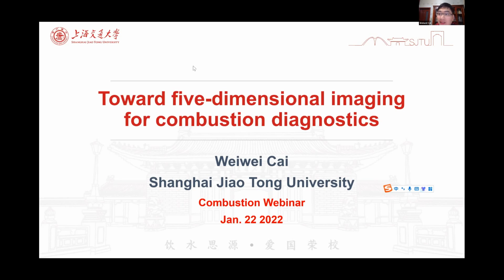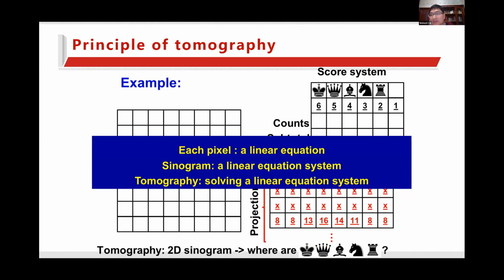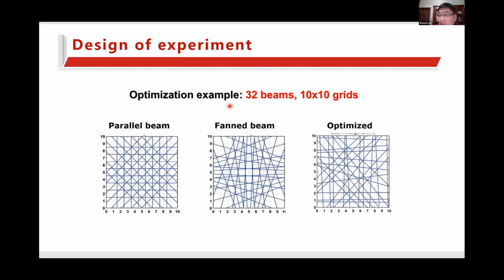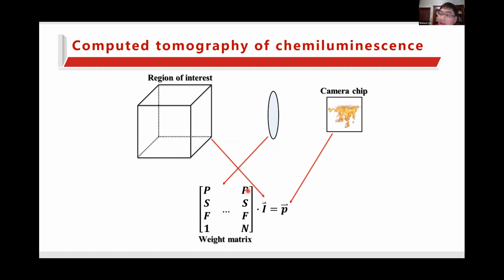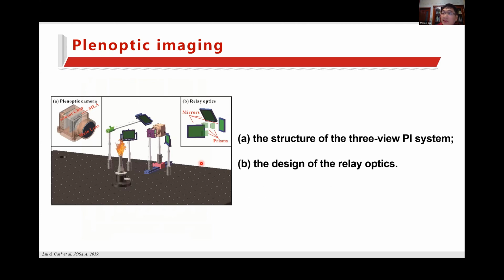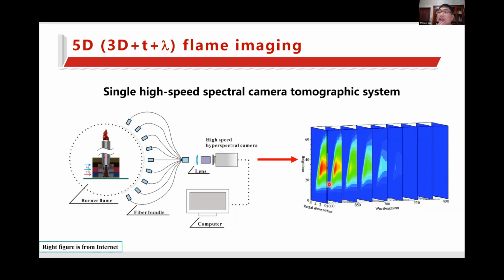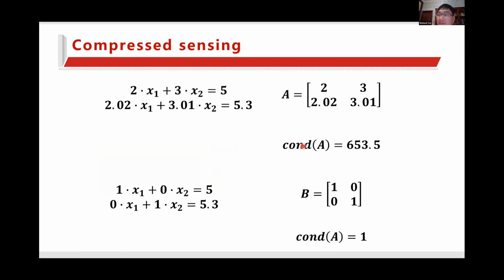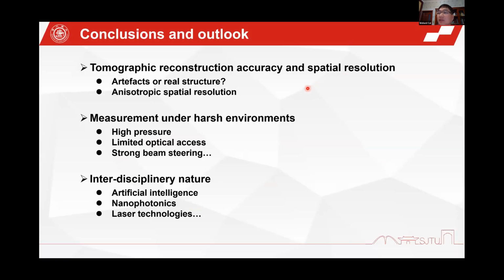Toward five-dimensional imaging for combustion diagnostics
Combustion Webinar 01/22/2022, Speaker: Weiwei Cai

The past decades have seen substantial progress in combustion diagnostics. Especially, the optical diagnostics have evolved to be multi-dimensional (3D+t+\lambda), multi-physical and multi-species. A plethora of techniques such as multispectral absorption tomography, volumetric laser-induced fluorescence, plenoptic imaging, and snapshot spectral imaging have been developed. New mathematical tools such as nonlinear tomography, compressed sensing and deep learning have also emerged. These new technologies and concepts have brought new vitality to the combustion community. This talk will mainly introduce the development of various tomographic modalities and their applications to combustion studies. Meanwhile, the application of deep learning algorithms for tomographic inversion and online in-situ prediction of flame evolution will also be discussed. Finally, the development of computational spectrometers/spectral cameras and their role in five-dimensional imaging will be introduced.

Dr. Weiwei Cai is a Research Professor in the School of Mechanical Engineering at Shanghai Jiao Tong University. He received his PhD from Clemson University in 2010. Before joining SJTU, he worked at the University of Cambridge from 2013 to 2015 as an EU Marie Curie Fellow. His research mainly focuses on the computational imaging techniques for combustion diagnostics including tomography, holography and snapshot spectral imaging.